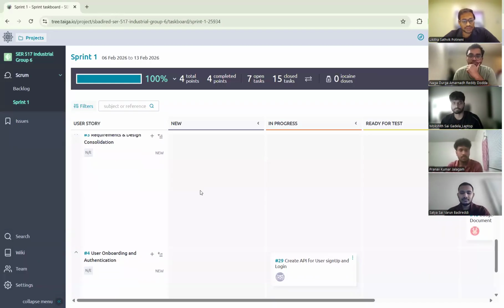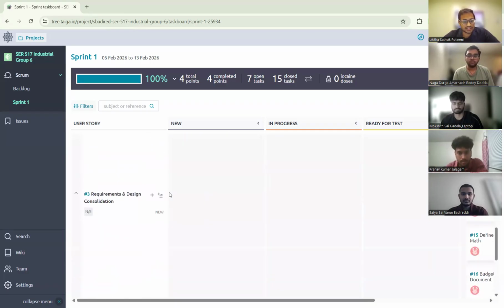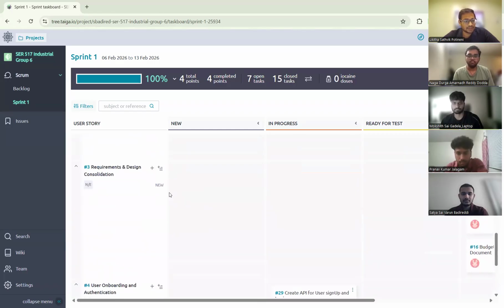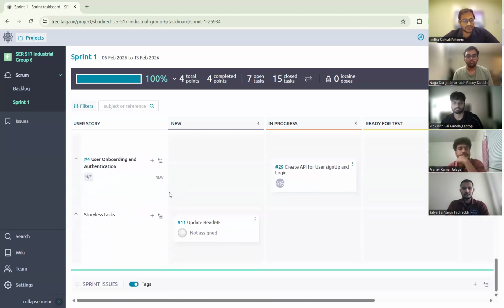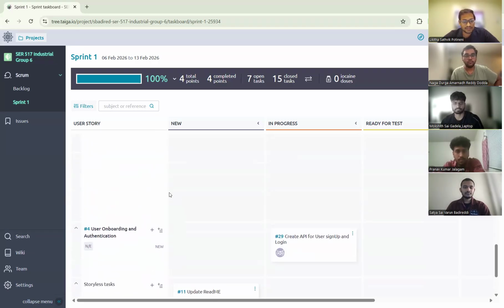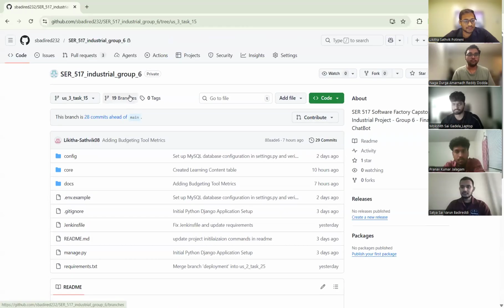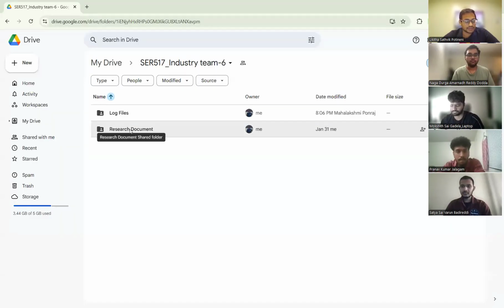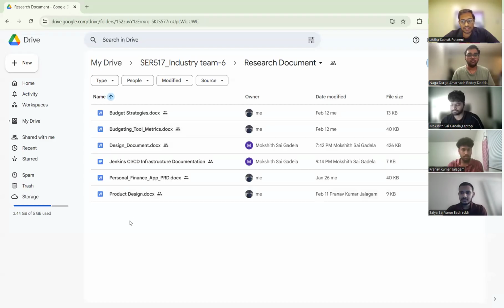SER 517 Sprint 1 Review & Retrospective – MyEdMaster Financial Chatbot (Budgeting Tool)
SER 517 – Software Factory Capstone (Spring 2026)
Sprint 1 Review & Retrospective – MyEdMaster Financial Chatbot (Budgeting Tool)
Sprint Dates: February 6, 2026 – February 13, 2026

Team: Industry Team 6 – MyEdMaster Financial Chatbot (Budgeting/Budgeting Tool)

In this video, we present our Sprint 1 review and retrospective for the MyEdMaster financial chatbot project, focusing on the budgeting tool module.

This video is submitted as part of the SER 517 course requirements (Sprint Review & Sprint Retrospective)